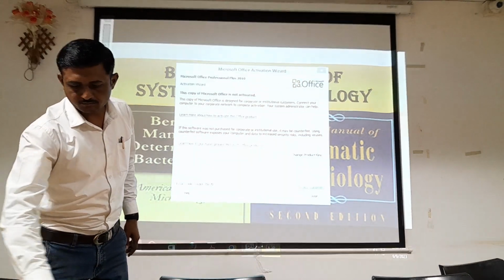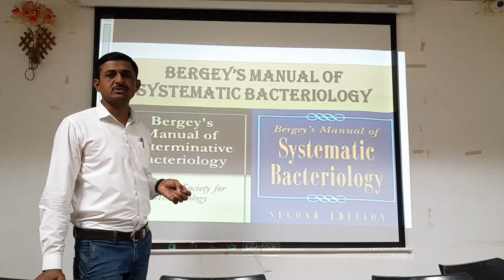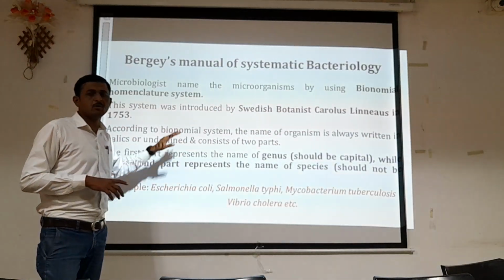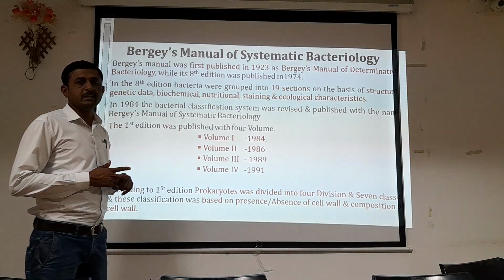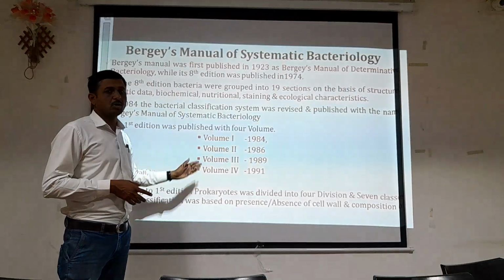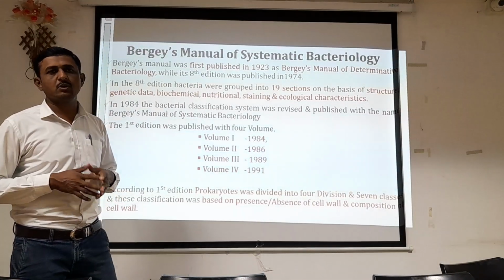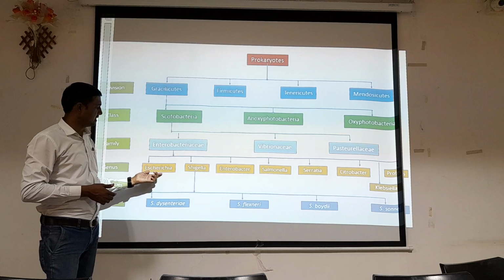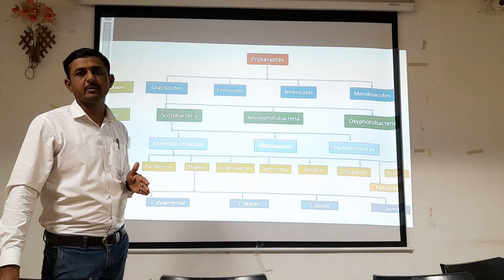3 October 2023